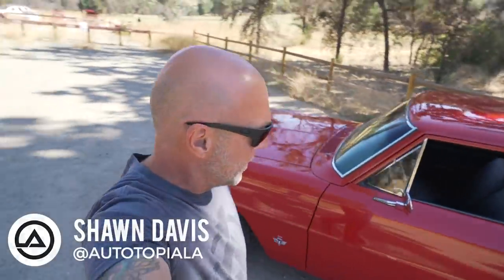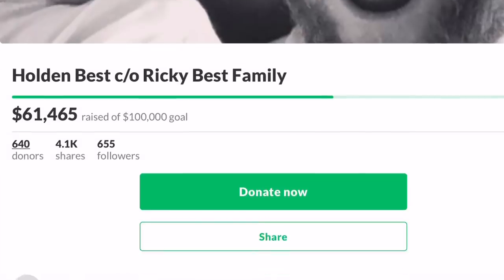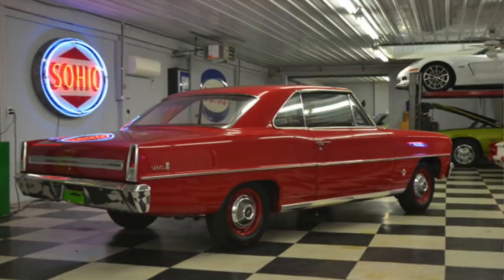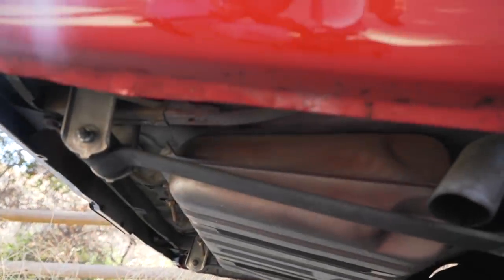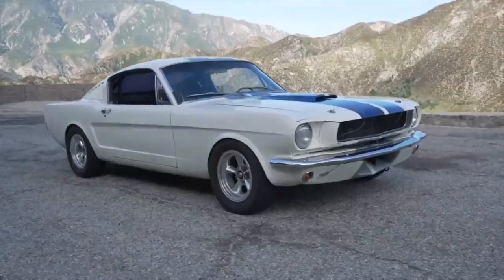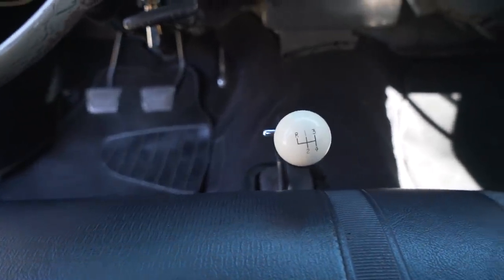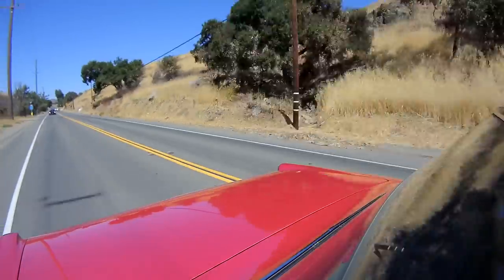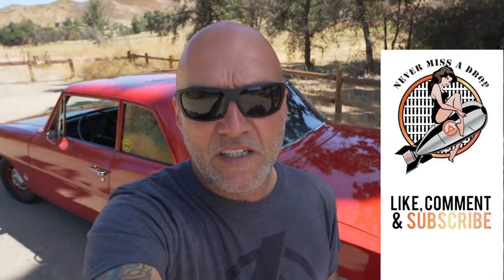1967 Chevy Nova L79 327/350 hp | Old School Muscle Car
It was a fun day shooting with our friend Ethan's Uncle Chris. Chris is an old school car guy and has owned some cool ones including this 1967 Nova L79 327/350 hp car. He'll get into the details of what it was and what it has been since he purchased it almost 20 years ago.